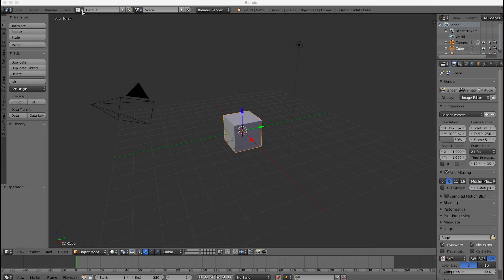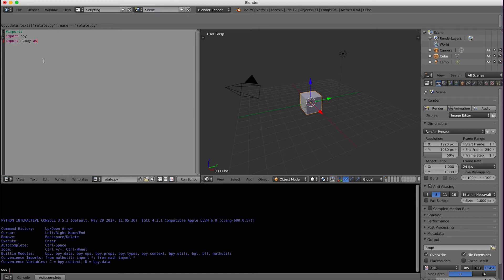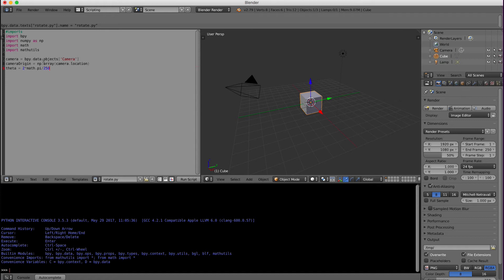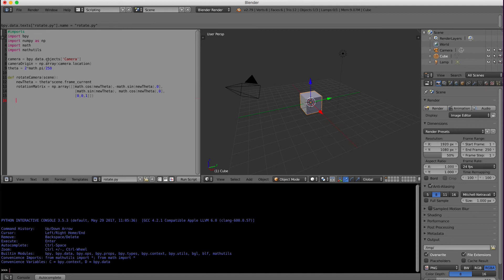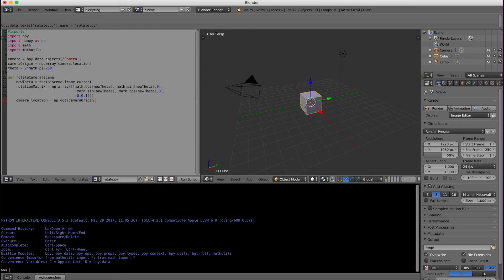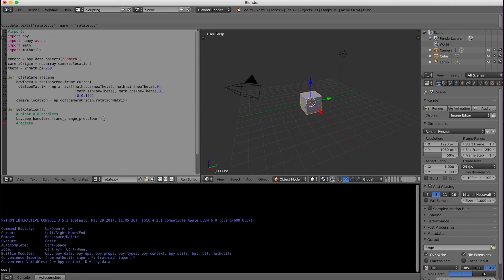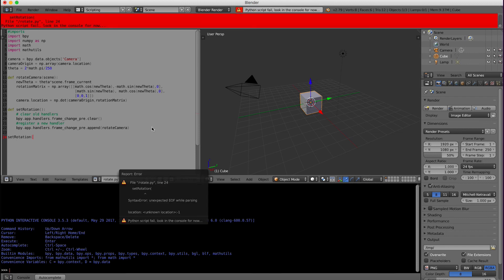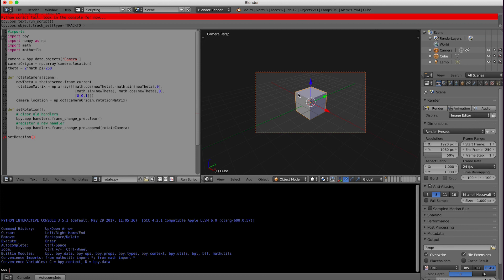Blender Tutorial: NumPy Rotation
Keyframing a camera to rotate around an object takes time, can be frustrating, and is tough to make look right. We developed a quick python script to handle the camera movement for us. The rotation isn't limited to a camera, it could be planets rotating around the sun or any other rotation.

For the full script and further explanation, see our blog post